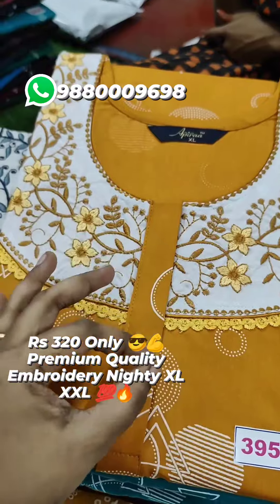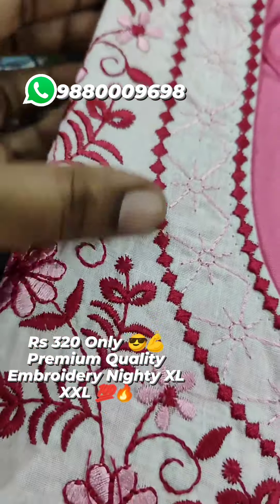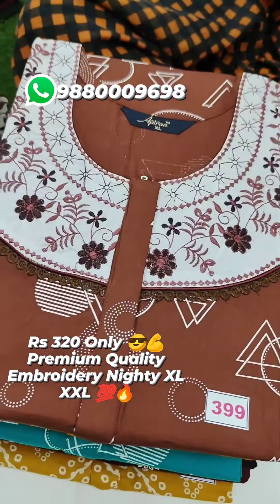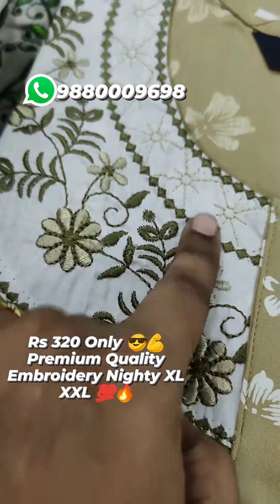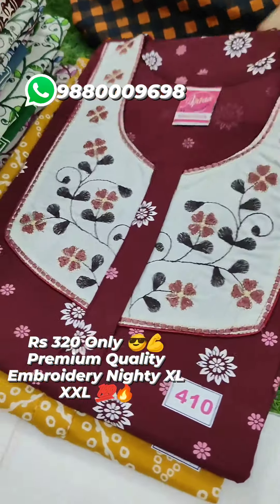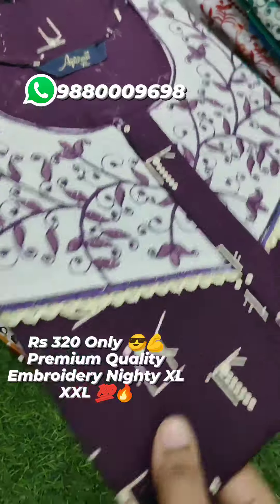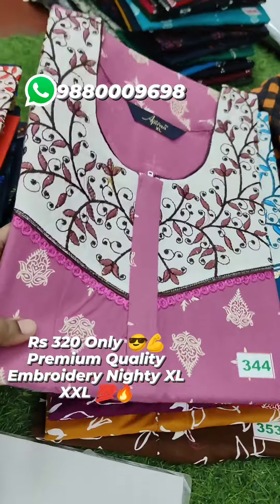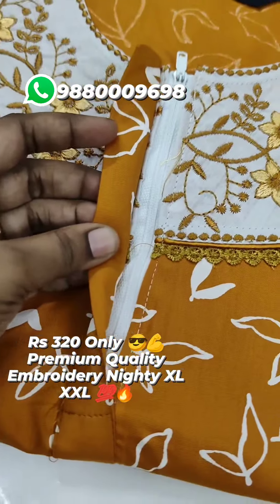😎😱Must Try👌 Premium Quality Pure Cotton Embroidery Nighty XL XXL 💯💪